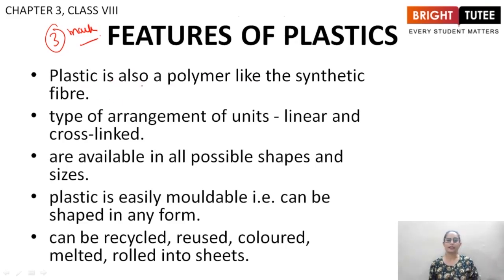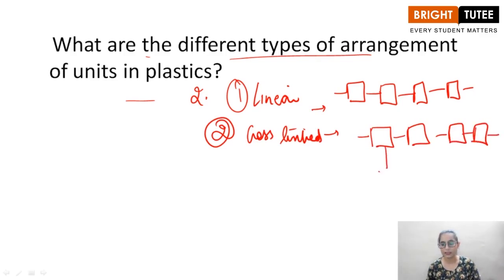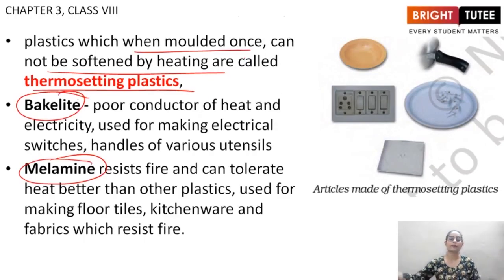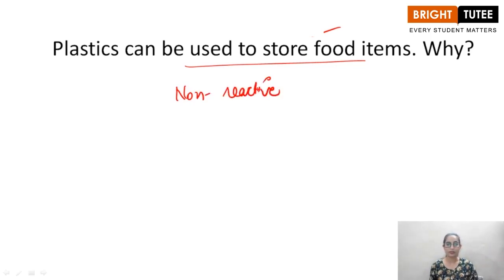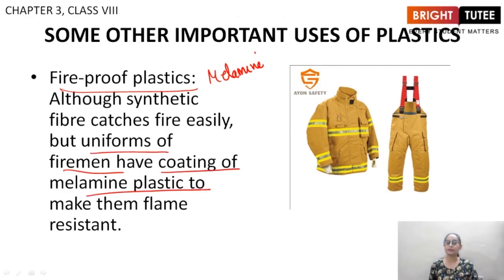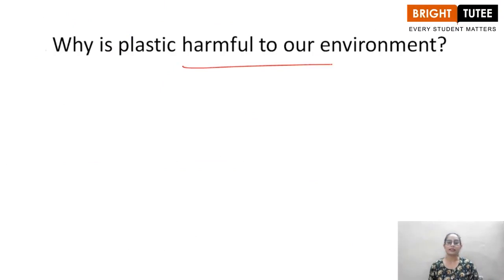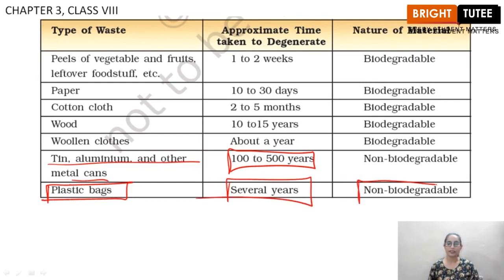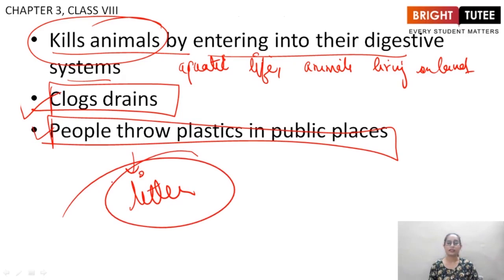02 2 Polymers and Plastics Part 2